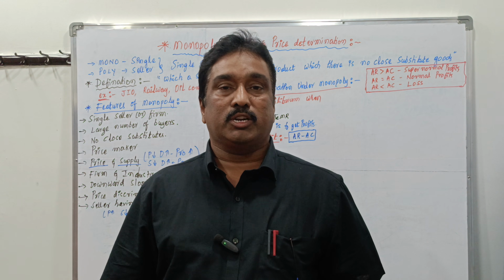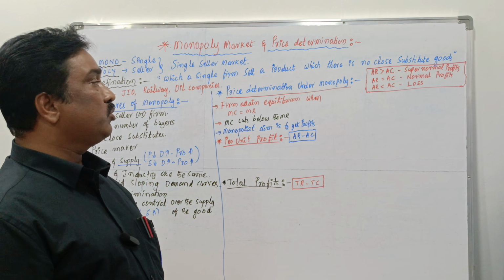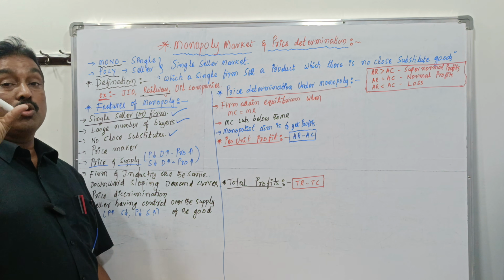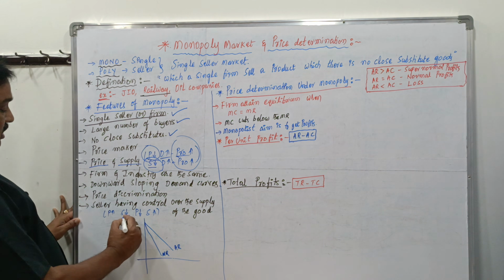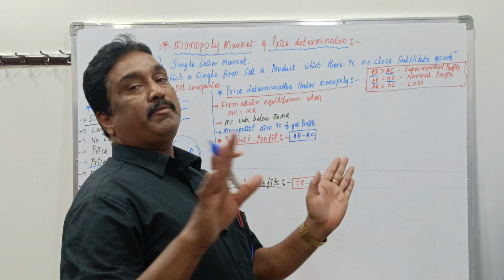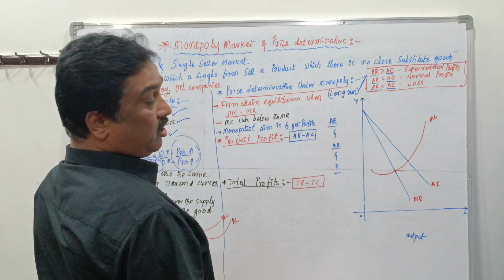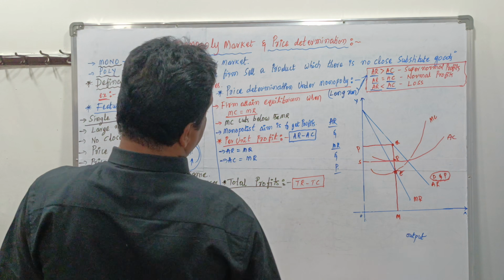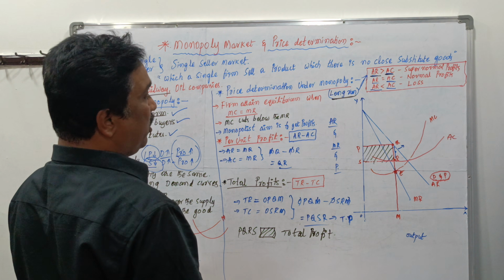Monopoly Market in economics | Price Determination Under Monopoly Market | Inter 1st year Economics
In a monopoly market, a single seller dominates, controlling both supply and pricing. Unlike perfect competition, a monopolist sets the price based on demand and marginal revenue, often charging higher prices and limiting output to maximize profits. Understanding price determination in a monopoly is crucial to grasp how businesses influence markets and consumer choices.

Watch this video to learn how monopolists decide prices, the role of demand curves, and why competition is limited in such markets!

• price determination under monopoly market
• price determination under monopoly market class 10
• price determination under monopolistic market
• price and output determination in monopoly market
• price output determination under monopoly market
• price determination in monopolistic market
• price and output determination in monopolistic market
• price determination under perfect monopolistic oligopoly and monopoly market
• explain the price and output determination under monopoly market during short period